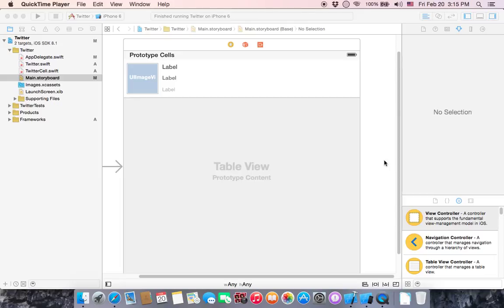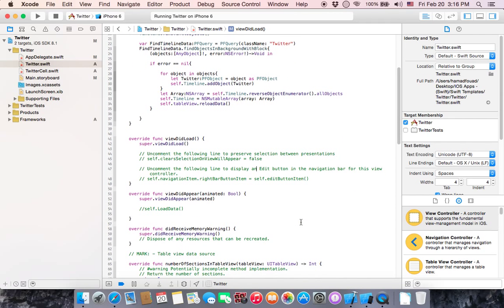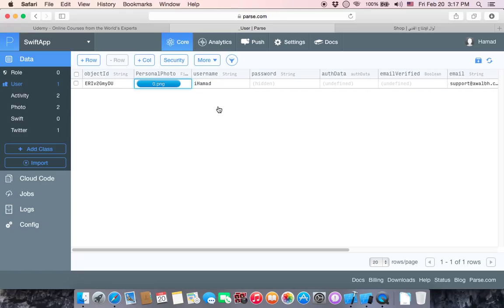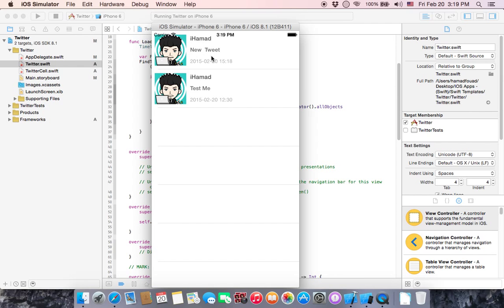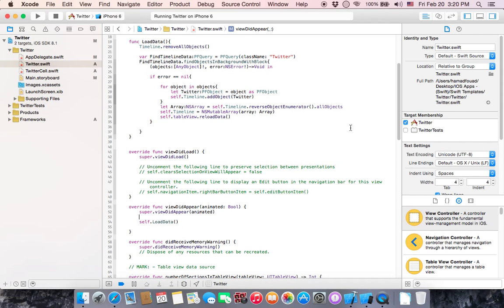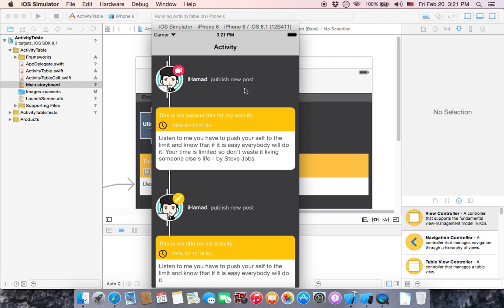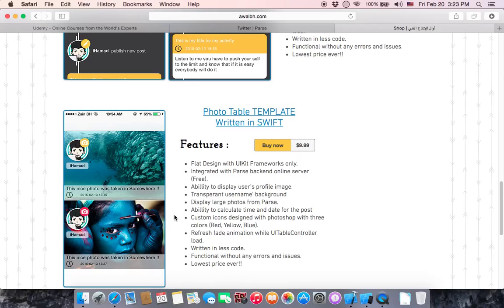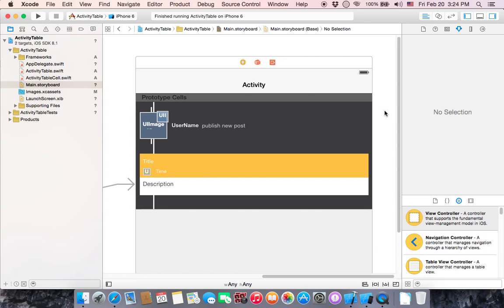Full Twitter Clone App Demo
Made by
Hamad Fouad ©